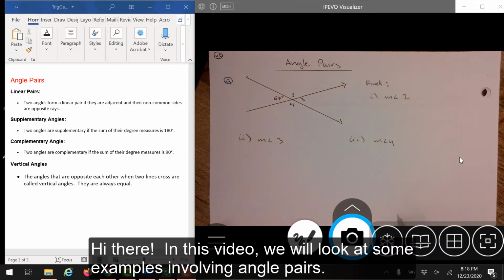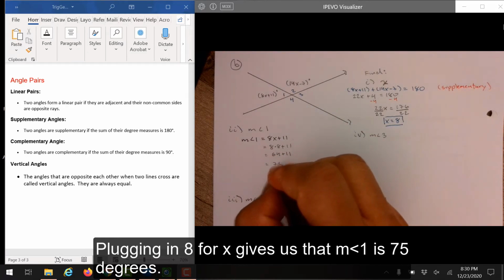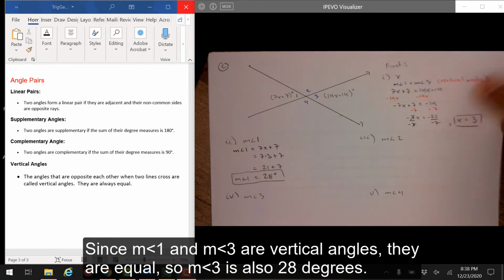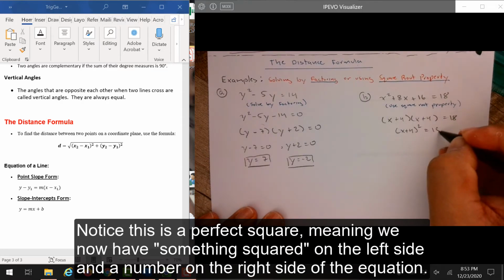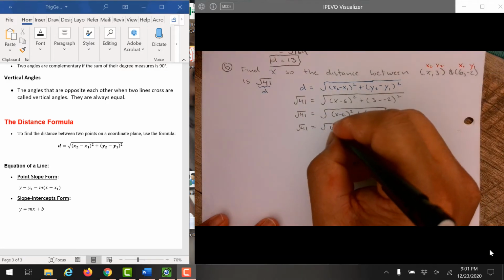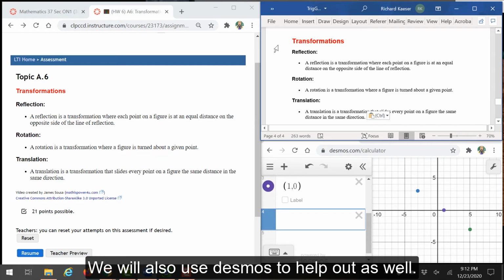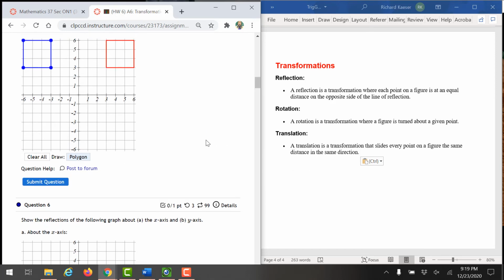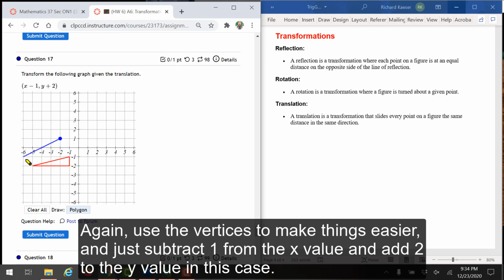GeometryTrigonometryVideo2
Angle Pairs and the Distance Formula